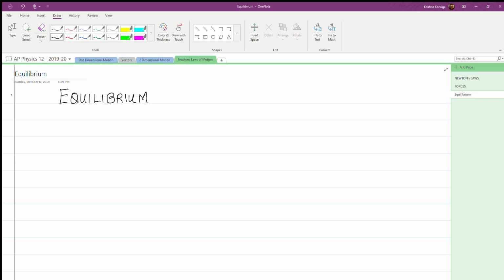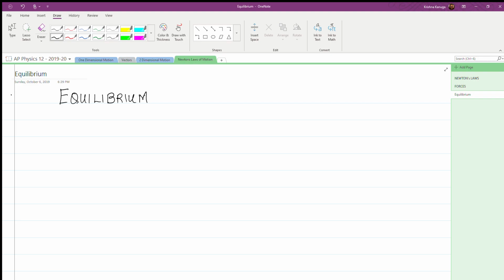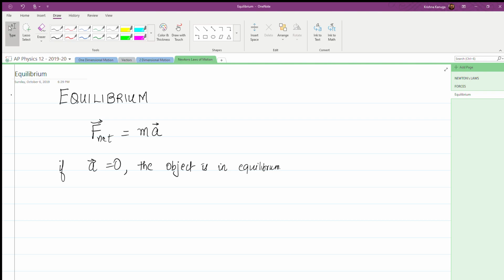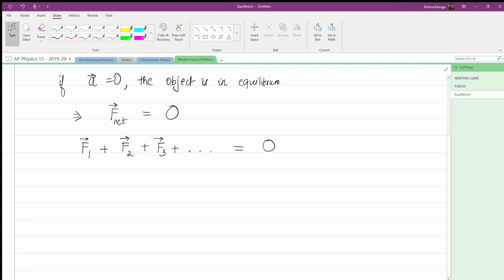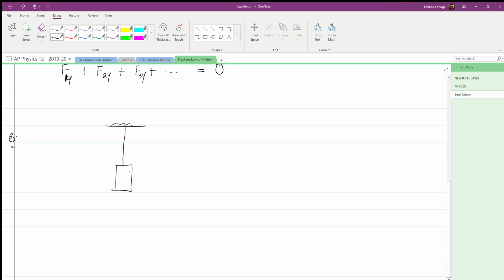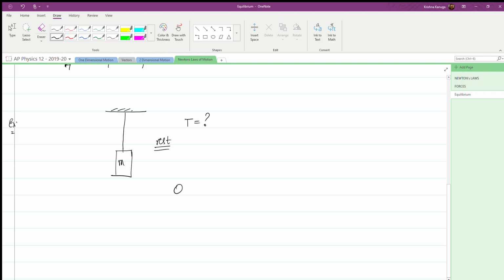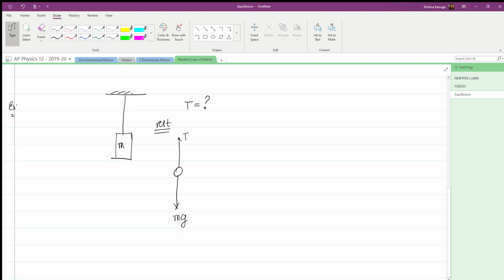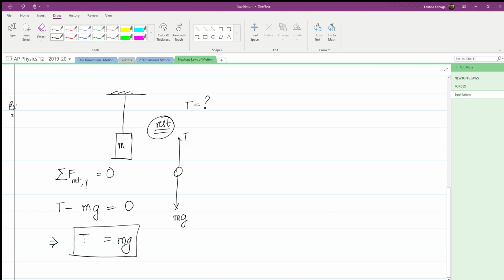AP Physics 1 - Newton's Laws - Equilibrium - 01